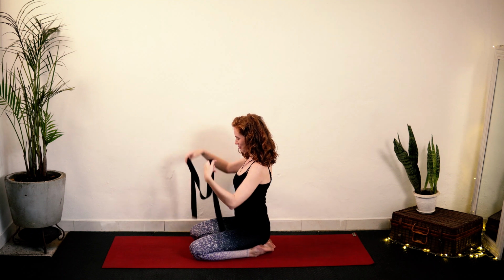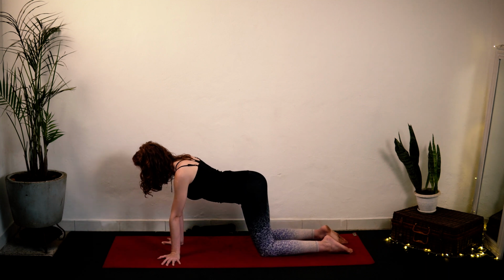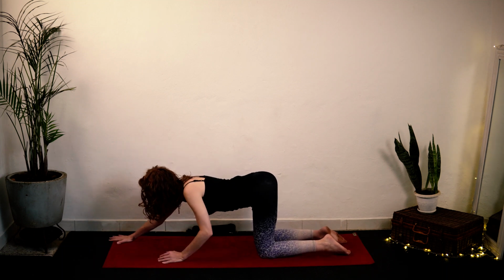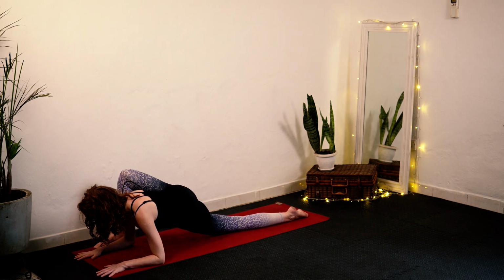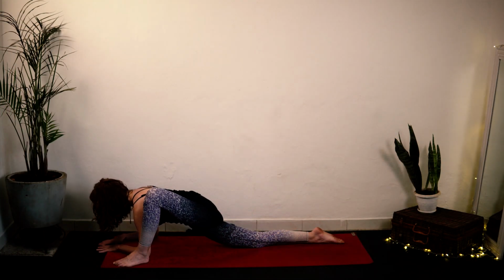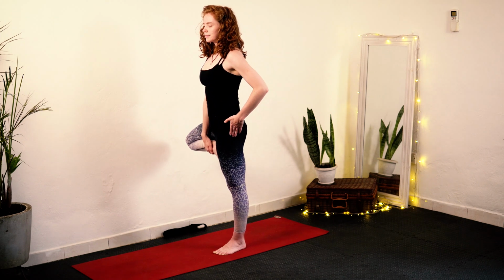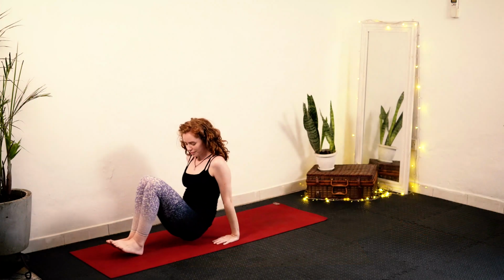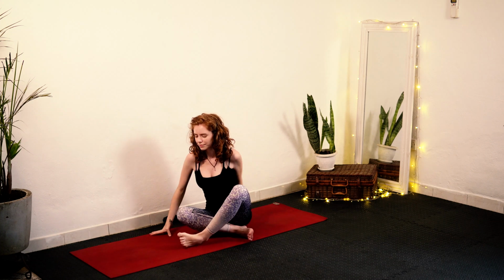Rise and Shine Yoga Flow | Day 7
→ Sign Up for the 7 Day Yoga Journey ←

DAY 7

Rise and Shine with this 30 minute morning flow that will leave you feeling refreshed and ready for the day ahead, this class is also a great way to reset a day that might be feeling overwhelming. Opening up the heart, hips and hamstrings while cultivating focus and awareness of the body and the mind.

When you're ready, I'll meet you on the mat 🙏

Namaste 🌻

If you are doing the 7 Day Yoga Journey let me know in the comments below how what think of this class and tag me on Instagram @unifywithlucy to share your journey! ✨

Lucy is a Yoga Instructor and Content Creator.

My sequences are designed as guide for your body, non of this class is mandatory, if something doesn't feel right for you don't feel pressured to do it, do what feels good for your body and breath. This is a time to listen to your body and move in a way that feels good to you. Getting onto your mat is the time where you forget what you HAVE to do and start doing what you WANT to be doing. we will be moving together on the mat but don't feel the need to copy what you see, move with your body and your breath. the main focus will be to move with your breath, I want you to really try to match your movements to your breath. I will be cueing the breaths to give you an indication of how to breathe through the movements but don't feel pressured to go at my pace if your breath moves faster or slower let it, move to the rhythm of your own breath and body.

Please consult your doctor before joining in on this or any practice. By using our videos, you are voluntarily participating in these activities, you acknowledge that participation in this activity exposes you to a possible risk of personal injury. You are fully aware of this risk and hereby release Unify with Lucy and any persons associated with it from any and all liability, negligence, or other claims, arising from, or in any way connected, with your participation in this activity.day 2